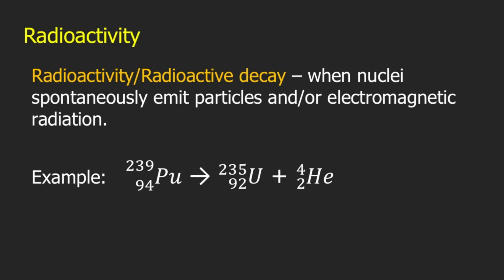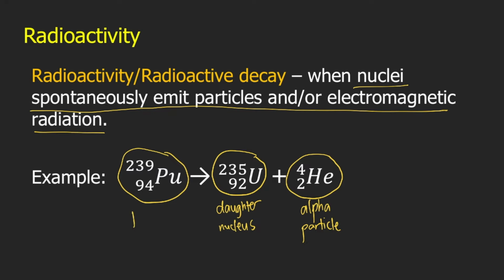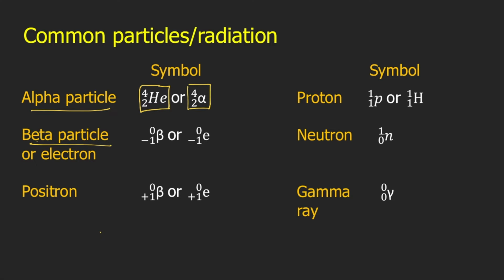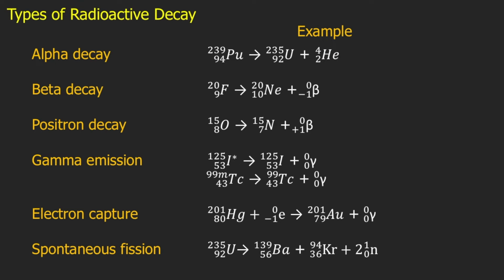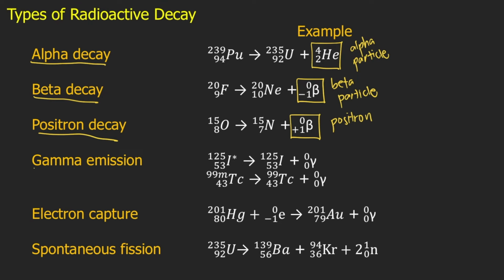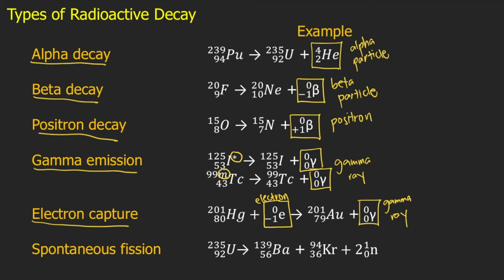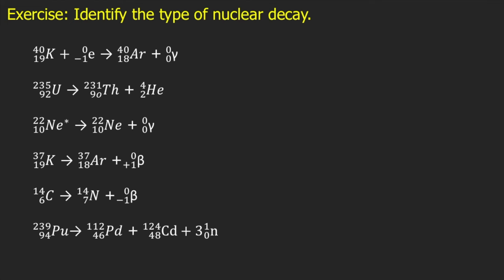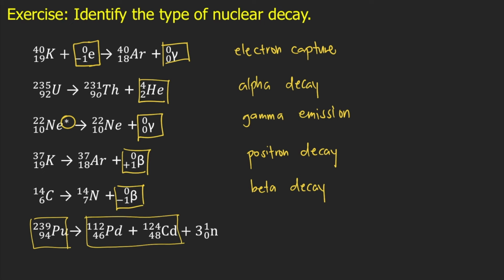BALANCING NUCLEAR REACTIONS PART 3: TYPES OF RADIOACTIVE DECAY